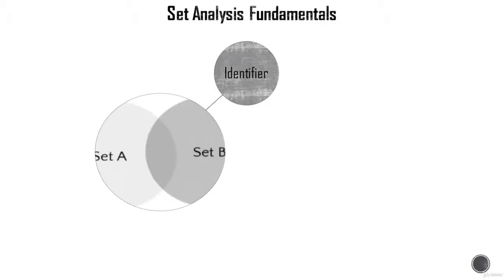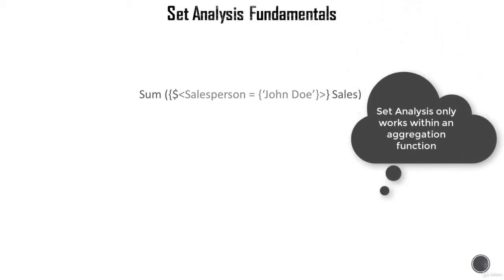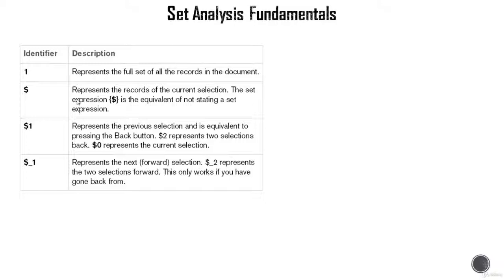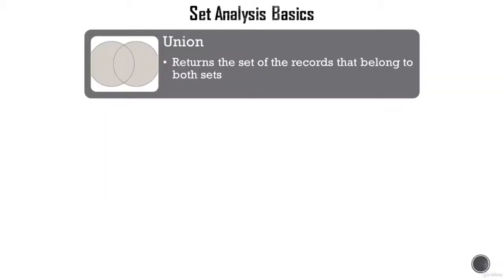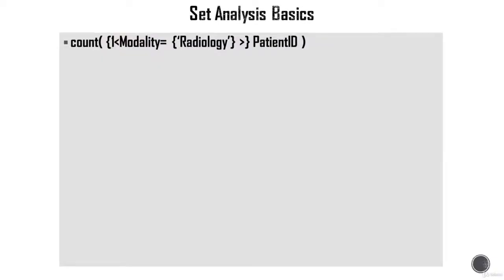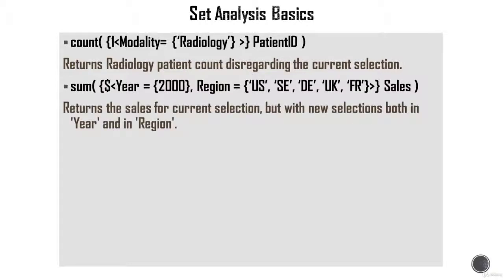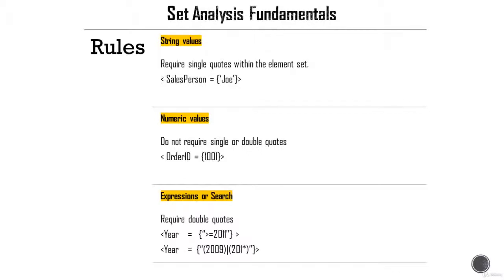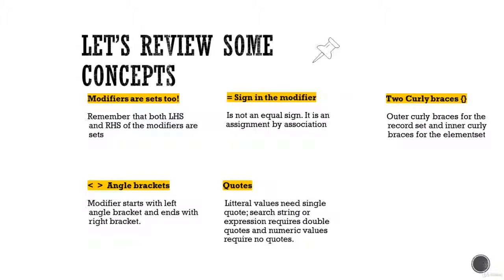Set Analysis Fundamentals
Enroll in our Qlik courses at Analyticshub.io and become an awesome Qlik developer at your own pace. You can also join our Qlik developer community so that you can continue to develop keep up with your Qlik expertise.

Standard members can take any or all courses for a fixed monthly membership fee. Become a member and learn any and all courses for a fixed monthly membership fee. A Pro membership adds includes project-based training, certification and interview preparation, plus and access to our growing student community.